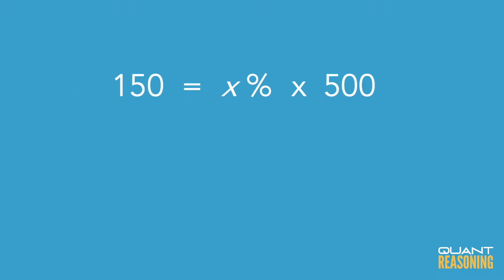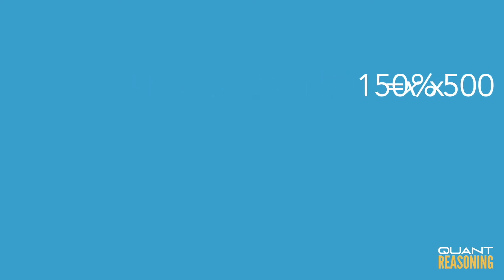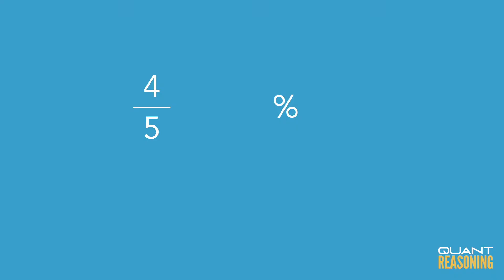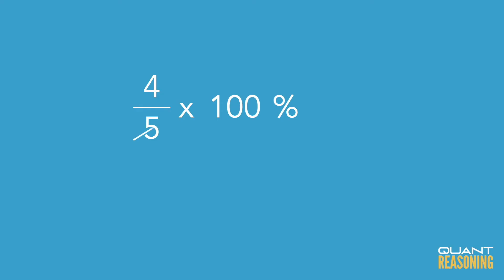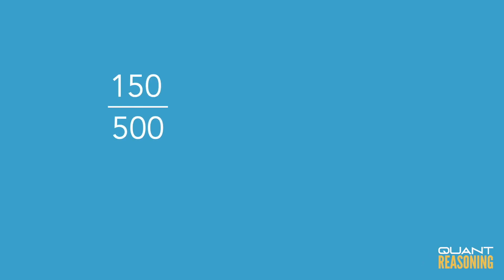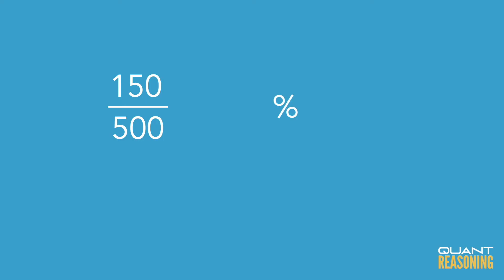The price of a coat in a certain store is PS08877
GMAT PS08877
The price of a coat in a certain store is $500. If the price of the coat is to be reduced by $150, by what percent is the price to be reduced?